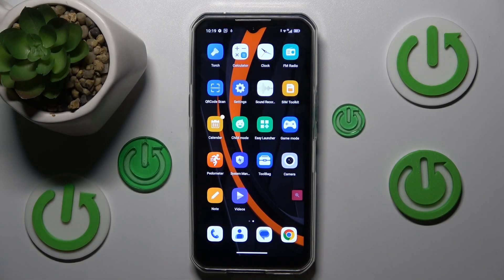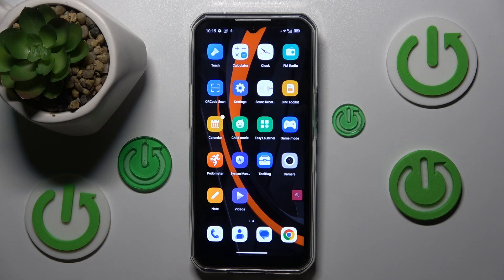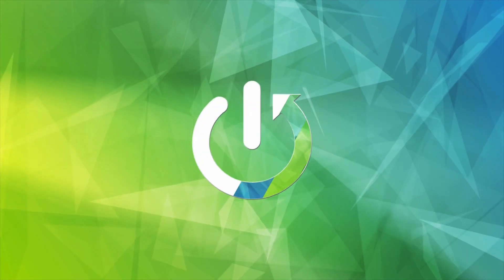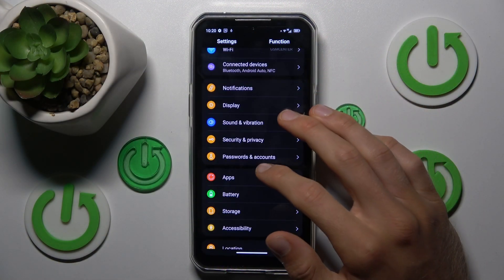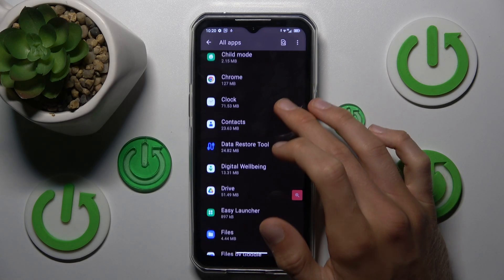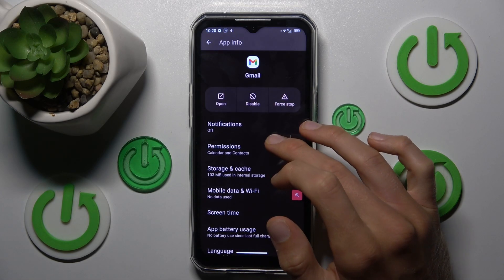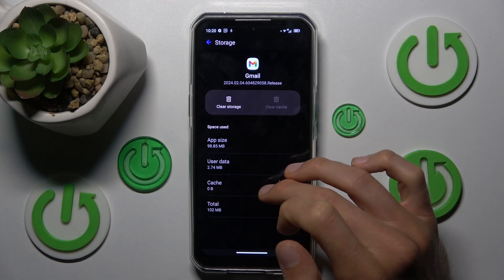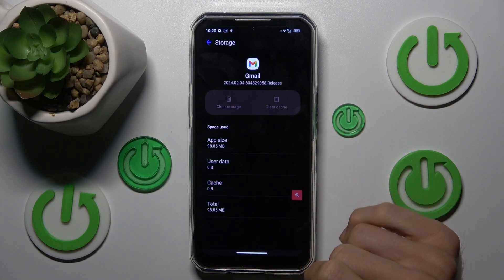OUKITEL WP35 - How to Clear App Cache and Data | Manage App Storage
Welcome! Clearing app cache and data on your OUKITEL WP35 helps free up storage space and resolve issues related to app performance. Regularly managing app storage ensures your device runs smoothly and efficiently. Our guide will assist you in clearing cache and data for optimal app performance.

How to clear app cache and data in OUKITEL WP35?
How to manage app storage in OUKITEL WP35 Smartphone?
How to free up space by clearing app data in OUKITEL WP35 Phone?